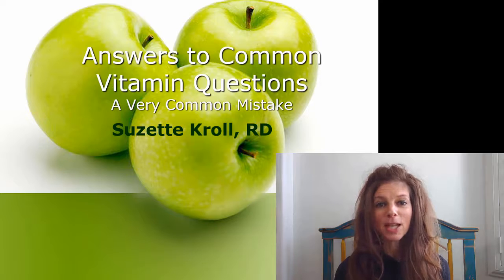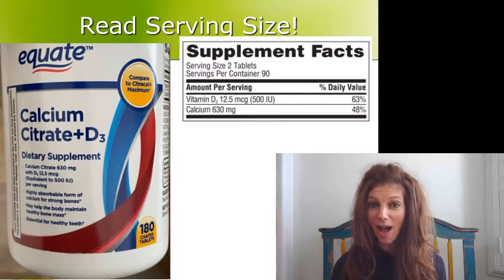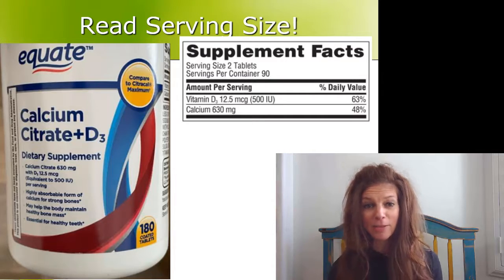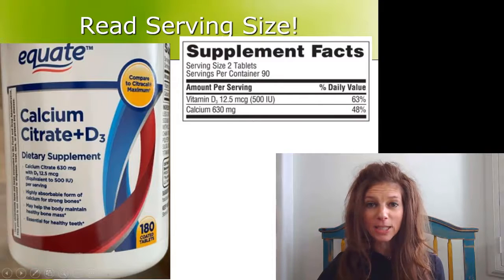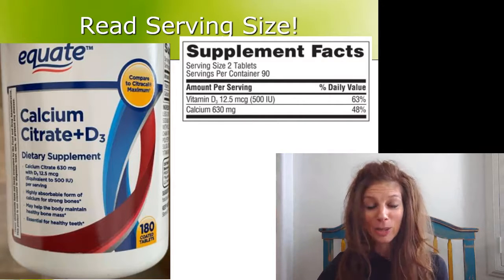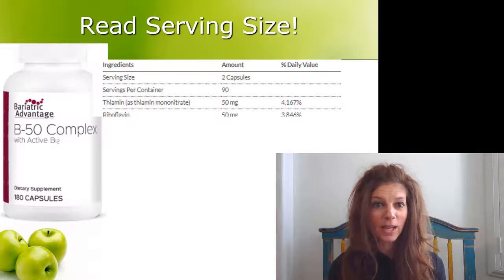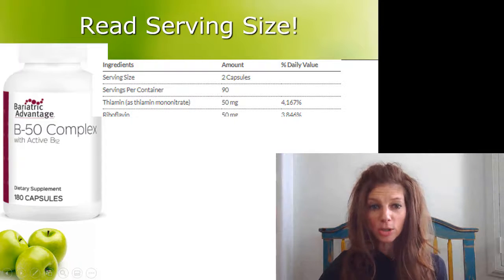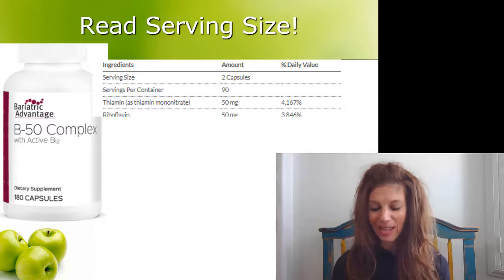A Very Common Vitamin Mistake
Avoid making this mistake when taking your dietary supplements after Bariatric Surgery.